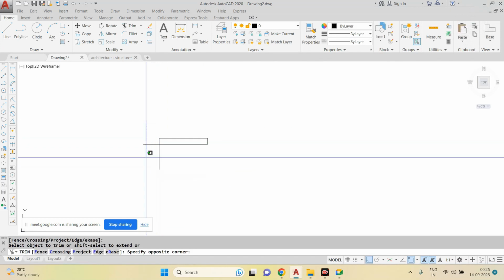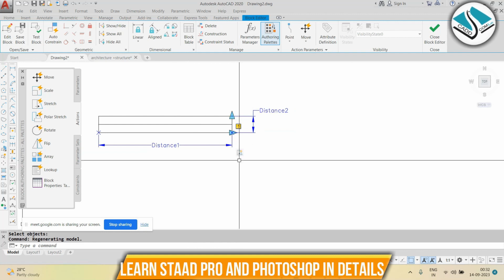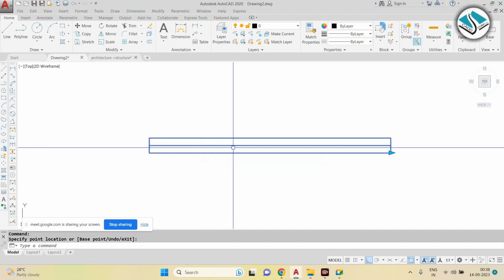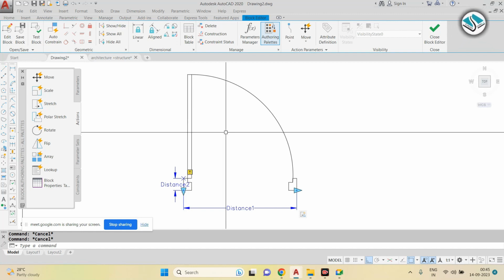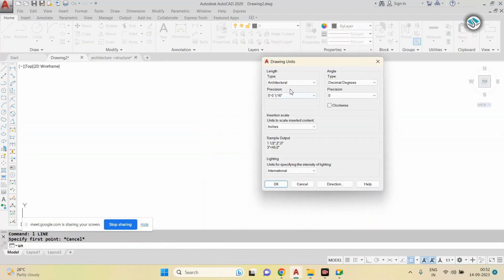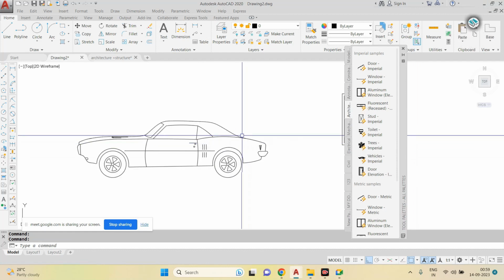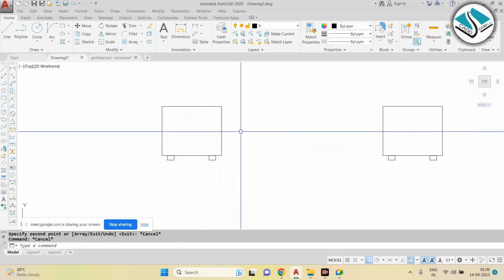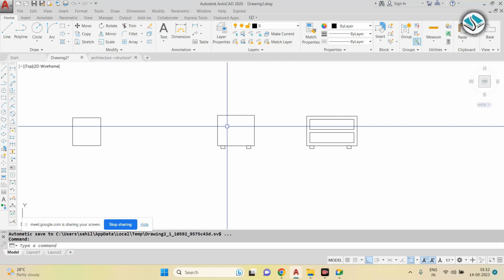Live Class To Foreign Autocad Interior Dynamic Blocks Topic - With Professional Student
Our Live Courses  Fees-  Starting 5k to last 7k In very Low Amount
Full Course Online live session with zoom And Recorded Lectures-
Lifitime Software Problem Help, Installation Software And Many Others Things.Client Projects Helps And Freelance Projects Help also.

 1•  Autocad Interior+ Architecture Training by CaddCom Lab -

 2•  STAAD PRO Detail Training For Professionals -

 3- •Revit Architecture + Structure + Bim Training By CaddCom Lab -

 4-• Photoshop Training by CaddCom Lab -

 5-• Adobe Premiere Pro Training By CaddCom Lab -

 6-• Sketchup + vray Training By CaddCom Lab -
 7•  Solidwork Training By CaddCom Lab -
 8•  Catia Training By CaddCom Lab -
 9•  Nx Cad - By CaddCom Lab -
10• Rhino Training By CaddCom Lab -
11• LumionTraining By CaddCom Lab -

Revit for Beginners Tutorial 2023 By Sahil -

1- Call For Any Queries And Software Regarding Problem 24/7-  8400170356 WHATSUP , 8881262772 CALL OR WHATSUP-